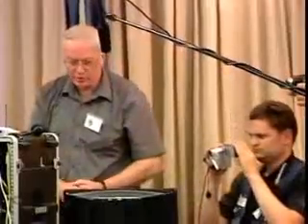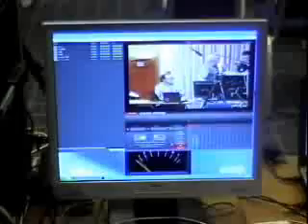BATC at AMSAT 2010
Peter, G3PYB, gives a tour of the streaming system provided by BATC at the AMSAT 2010 meeting.